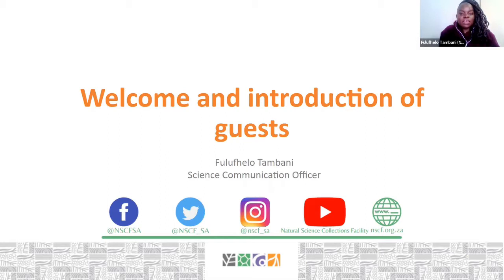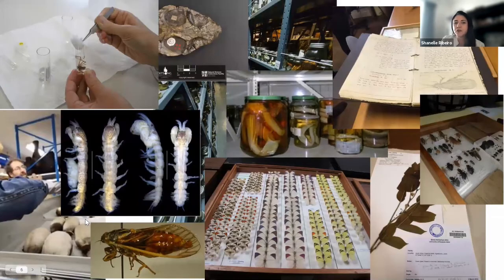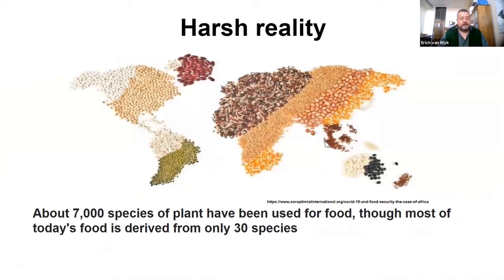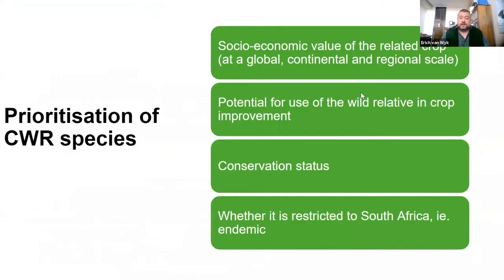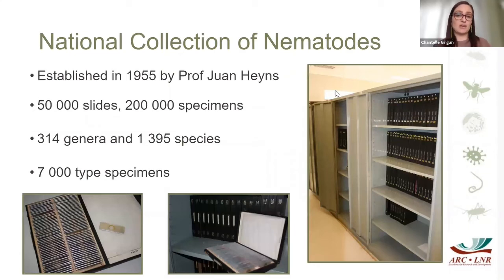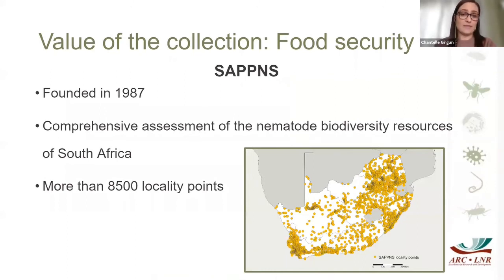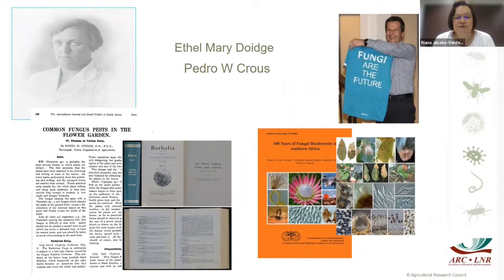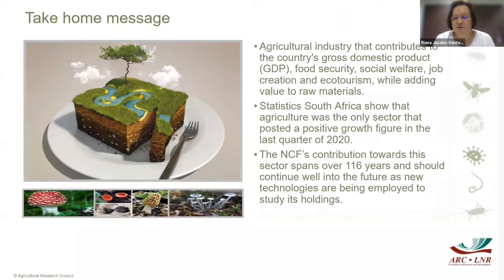Value of Collections Webinar Series | Food Security and Agriculture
Microscopic Giants;
Family ties and safety nets;
Growing in the dark, foe or friend?!

Discover why natural science collections matter.

The Natural Science Collections Facility invites you to our value of collections webinar series. The first webinar will focus on Food Security and Agriculture, with presentations by our knowledgeable guests:
- Chantelle Girgan, ARC-PHP
- Erich can Wyk, SANBI
- Riana Jacobs-Venter, ARC-PHP

The purpose of these webinars is for scientists to express the value of their work, show how collections contribute to major sectors like healthcare, agriculture etc., show how collections benefit society, show why government needs to fund collections, for the NSCF Community to be aware of the research that is happening in the network, and for scientists to see opportunities for collaborations.

Our guests published their work in the “Why our collections matter” showcase that is available on the NSCF website.